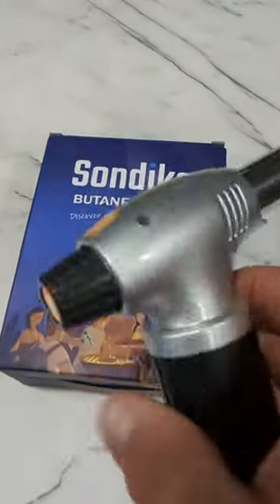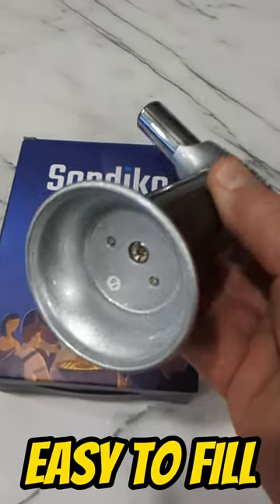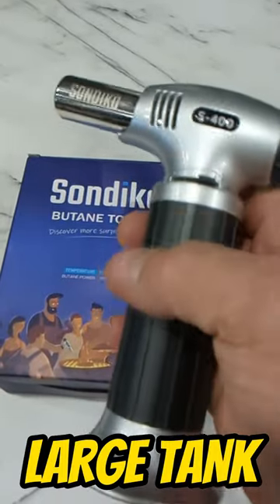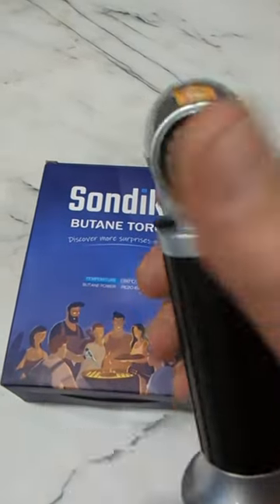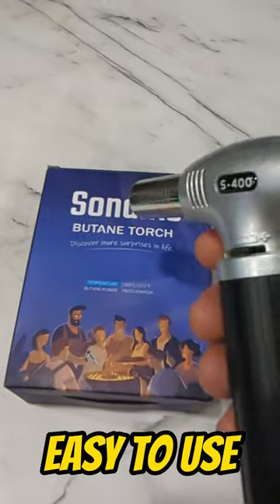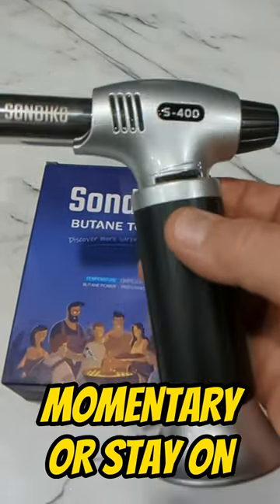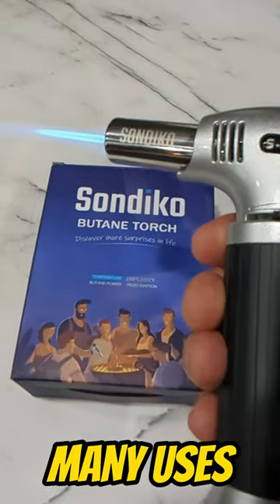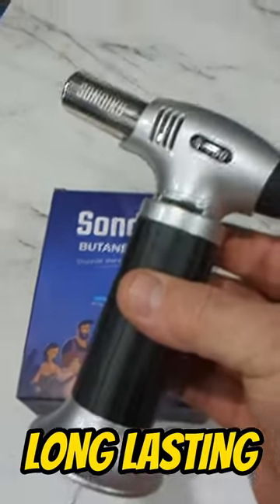Sondiko S400 Torch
A quick review of the Sondiko S400 Butane Torch